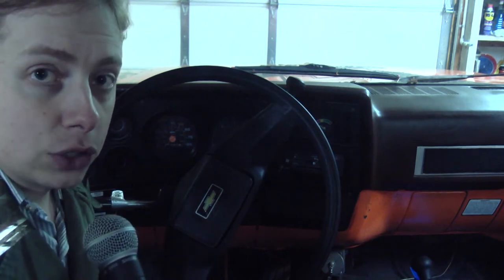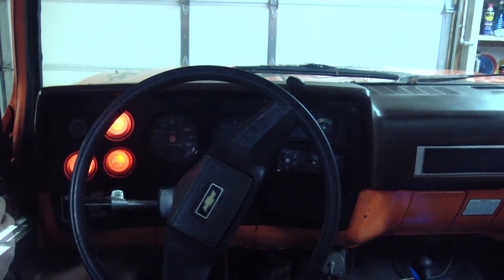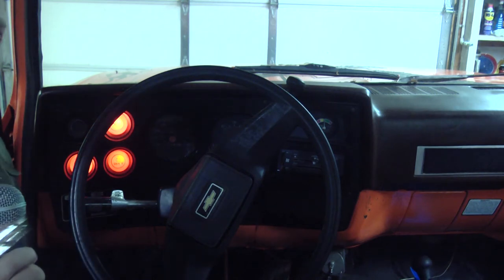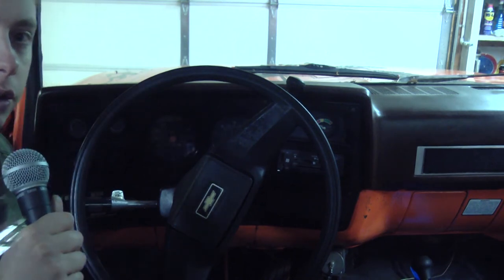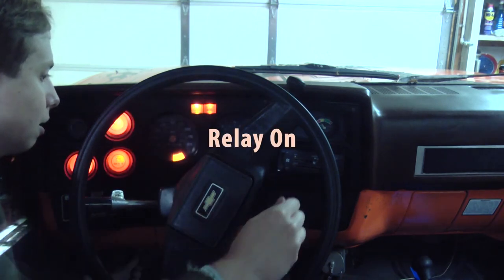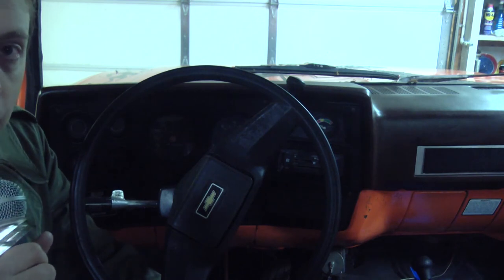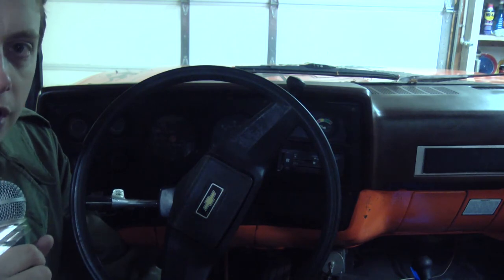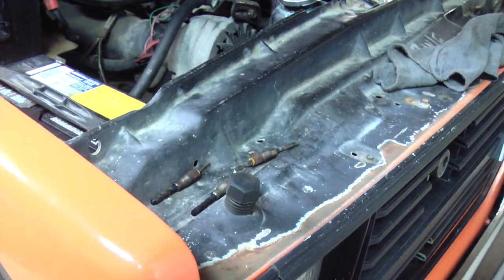Identifying Faulty Glow Plugs in 24-volt Chevrolet CUCV Military Vehicles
Here is my previous video covering how the military 24-volt hybrid glow plug system works in M1000-style CUCV Chevy trucks:

For those interested, here is a fantastic manual on understanding the CUCV glow plug system:
This is where I found the correct wiring diagram, too.